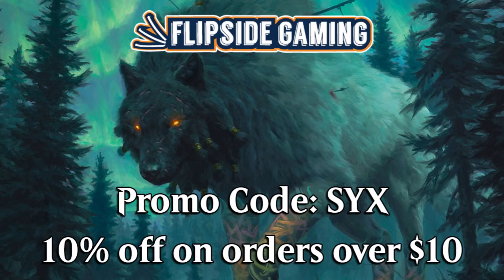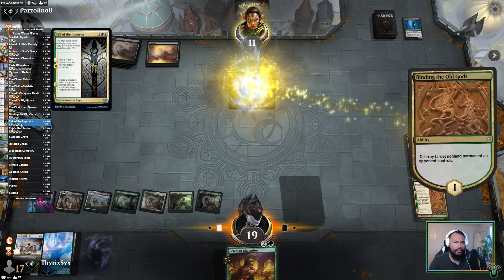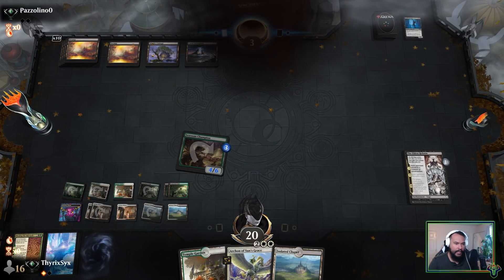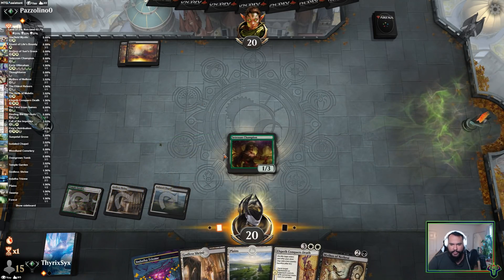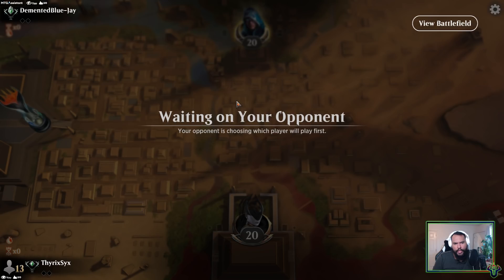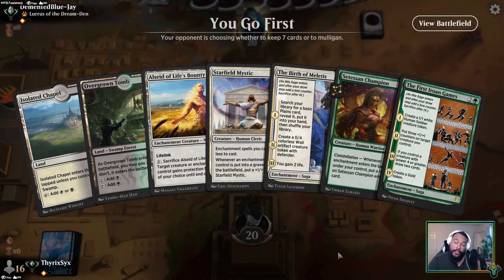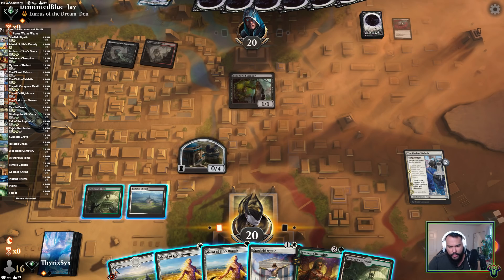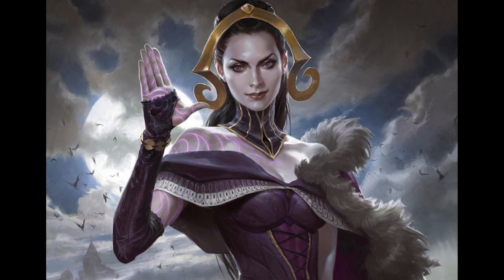These New Sagas Rock! | MTG Arena Historic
Let me know when you joined the channel.

Deck
3 Alseid of Life's Bounty (THB) 1
2 The Birth of Meletis (THB) 5
3 Archon of Sun's Grace (THB) 3
2 Elspeth Conquers Death (THB) 13
3 Starfield Mystic (M20) 39
1 Forest (KHM) 398
3 Elspeth's Nightmare (THB) 91
1 Swamp (KHM) 396
1 The Eldest Reborn (DAR) 90
2 Plains (KHM) 394
4 Setessan Champion (THB) 198
3 The First Iroan Games (THB) 170
2 Firja's Retribution (KHM) 210
3 Binding the Old Gods (KHM) 206
2 Fall of the Impostor (KHM) 208
3 Mythos of Nethroi (IKO) 97
3 Indatha Triome (IKO) 248
1 Eerie Ultimatum (IKO) 184
3 Godless Shrine (RNA) 248
3 Isolated Chapel (DAR) 241
3 Overgrown Tomb (GRN) 253
3 Woodland Cemetery (DAR) 248
3 Temple Garden (GRN) 258
3 Sunpetal Grove (XLN) 257

Sideboard
2 Rest in Peace (AKR) 33
2 Authority of the Consuls (KLR) 9
3 Solemnity (AKR) 35
2 Rule of Law (M20) 35
2 Destiny Spinner (THB) 168
1 Deafening Silence (ELD) 10
3 Thoughtseize (AKR) 127

Matches:
00:00 Intro
2:01 Mono Black Control
34:04 Rakdos Arcanist
53:18 DeckTalk

• Thumbnail: Fall of the Impostor- Eric Deschamps
Binding the Old Gods- Victor Adame Minguez
The Birth of Meletis- Tyler Jacobson
Elspeth Conquers Death- Ryan Yee

• Upload Schedule (Fixed Days):
Sunday- Historic
Monday- EDH/Commander
Tuesday- Historic
Wednesday- Bolas Ranked Bo3
Thursday- Brawl
Friday- Abzan Ranked Bo3 or Gladiator
Saturday- Death & Taxes

Oxford, MS

If you are using a service which doesn't use the usps or needs a physical address use
401 McElroy Dr
Box #1750
Oxford, MS
38655

• Other Art Credits: Sarulf, Realm Eater- Chris Rahn
Stream of Thought- Seb McKinnon
Dockside Extortionist- Forrest Imel
Halvar, God of Battle- Milivoj Ćeran
Beguiler of Wills- Eric Deschamps
Oath of Liliana- Wesley Burt